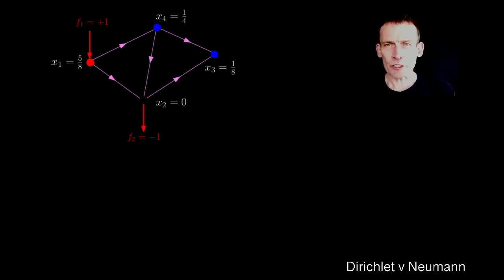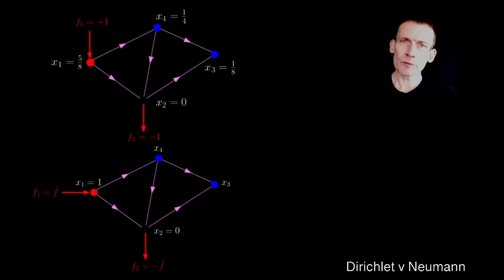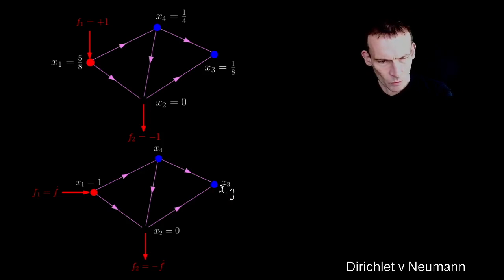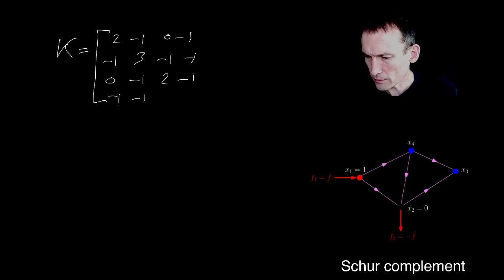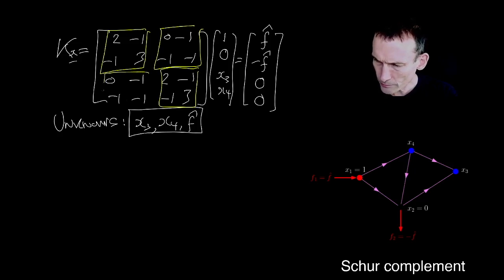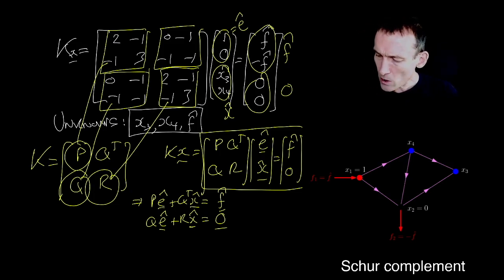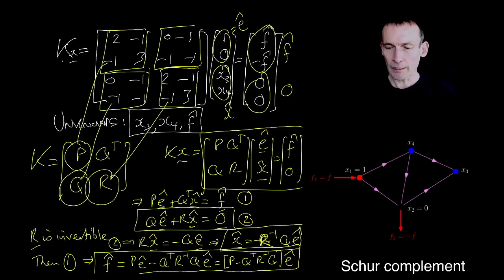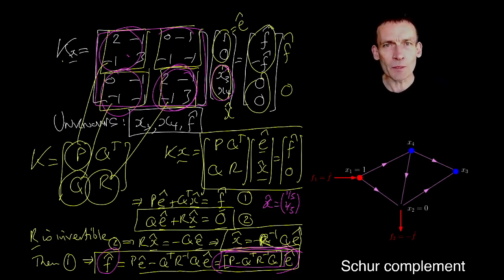10. Dirichlet v Neumann